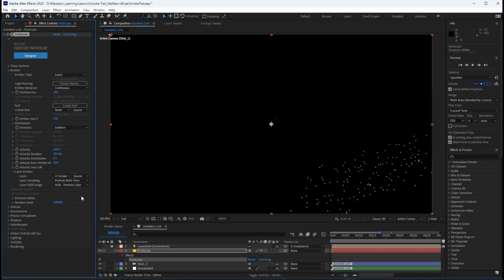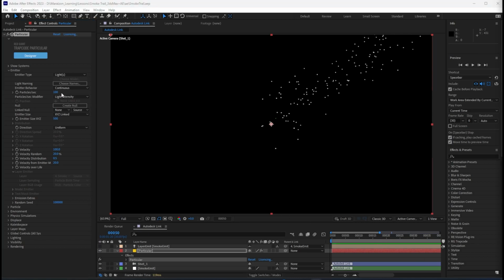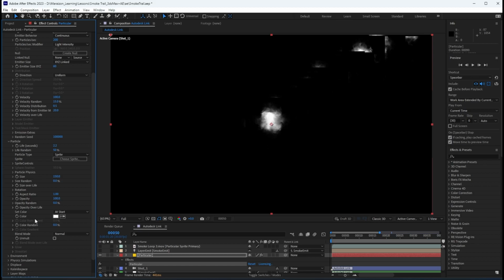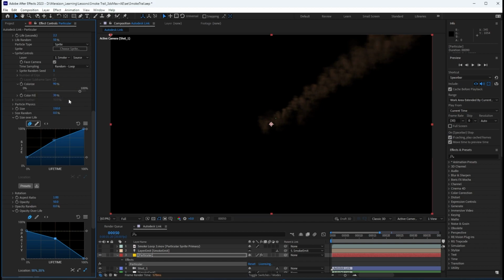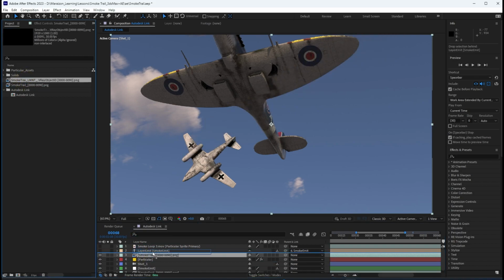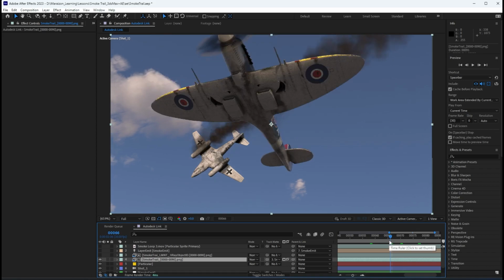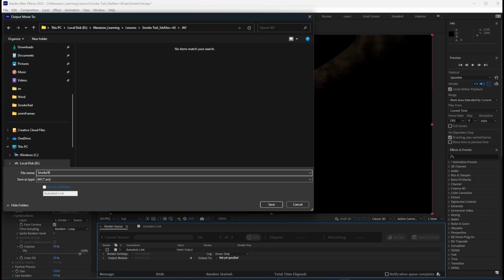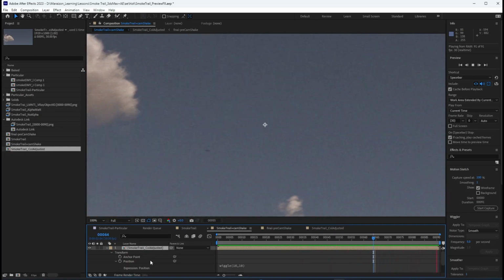Smoke Trail with 3ds Max, After Effects & Trapcode Particular. Part 2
FAST & REALISTIC!
Part 1: We install Autodesk Compositor Link. Rig 3ds Max particle emitter. Setup & render with RGB\object ID (VRay). Link to Adobe After Effects.

Part 2: Using RG Trapcode Particular from Maxon, we set up and configure particles. Merge rendered footage. Mask foreground. Export the particles to video+alpha. Add filters & effects.

00:00:00 Setup the Trapcode particle system
00:02:38 Combine & mask particle effects with rendered footage
00:04:05 Render particles to AVI. Make final adjustments.
00:05:07 Next steps

Products taught in this video include:
Autodesk 3ds Max